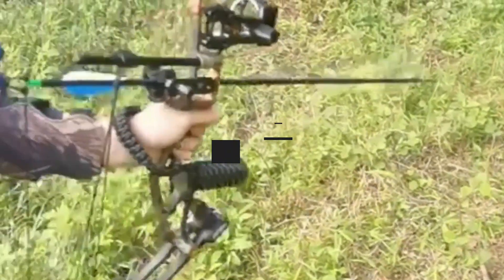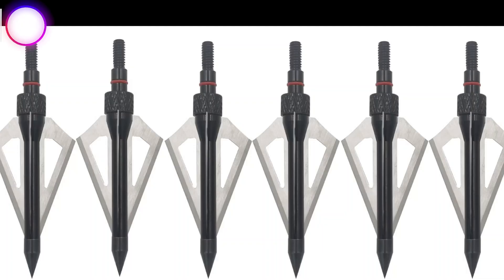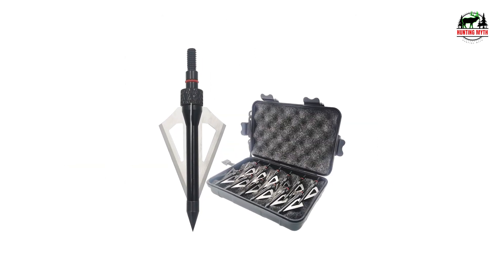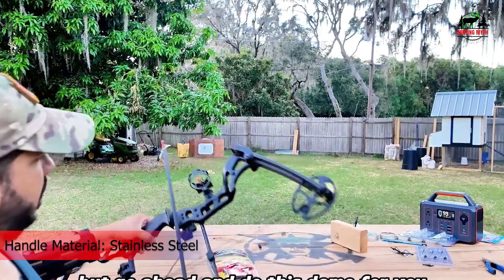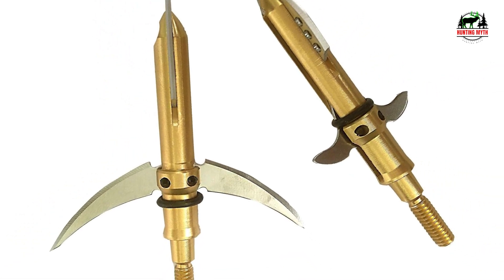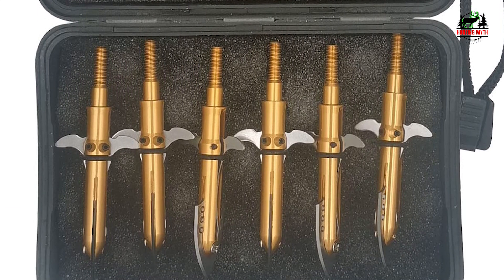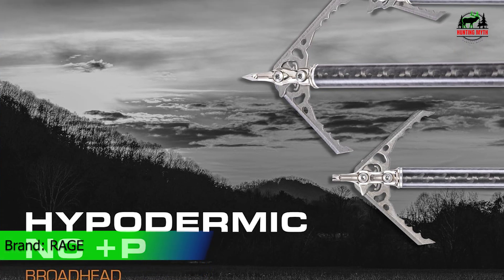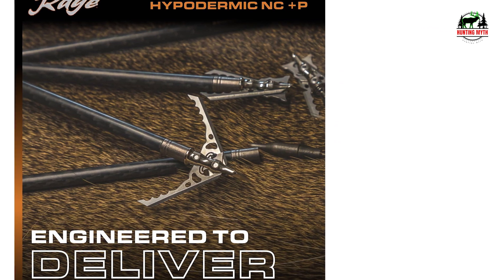Best Broadheads for Elk Hunting of 2024: Essential Gear for Successful Elk Hunting!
Thinking to buy a Broadheads for Elk Hunting? This video will inform you exactly which are the Best Broadheads for Elk Hunting on the market today.
Check Our Budget & Best Pick For You

Welcome to the ultimate destination for all things elk hunting – where we equip you with the knowledge and tools you need to conquer the wild and emerge victorious in your pursuit of these majestic creatures.

5. LeeMui Hunting Broadheads Arrow Tips Compatible

4. RAGE Chisel Tip 2 Blade Broadhead

3. LeeMui Stainless Steel Hunting Archery Broadheads

2. Swhacker 2 Blade Crossbow Broadhead

1. Arrow Broadheads

Elk hunting isn't just a sport – it's a primal adventure that tests your skills, your patience, and your gear. And when it comes to taking down these behemoths of the forest, nothing is more crucial than choosing the right broadhead for the job.

Join us as we embark on a quest to uncover the best broadheads for elk hunting, diving deep into the world of cutting-edge technology, precision engineering, and battle-tested performance. Whether you're a seasoned elk hunter or a newcomer to the sport, our expert reviews, comprehensive comparisons, and field tests will arm you with the knowledge you need to make the perfect choice for your next hunt.

From fixed-blade to mechanical broadheads, from razor-sharp cutting edges to bone-crushing penetration, we leave no stone unturned in our quest to find the ultimate elk-slaying tool. We'll explore the pros and cons of each type of broadhead, discuss the importance of weight and cutting diameter, and share tips and tricks for maximizing your hunting success.

But our channel is more than just gear reviews – it's a community of passionate hunters who share a common love for the great outdoors and the thrill of the hunt. Join us in the comments section, where you can connect with fellow hunters, share your own hunting stories, and learn from the experiences of others.

So, if you're ready to take your elk hunting game to the next level with the best broadheads money can buy, hit that subscribe button, and let's embark on this epic journey together.